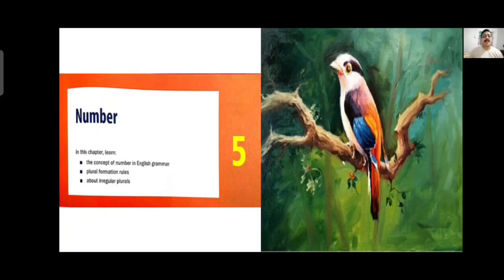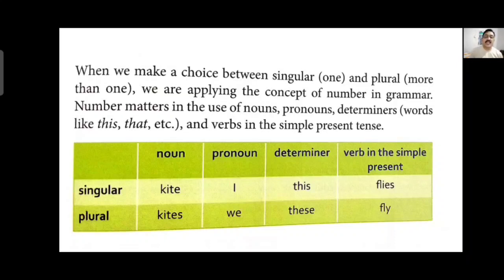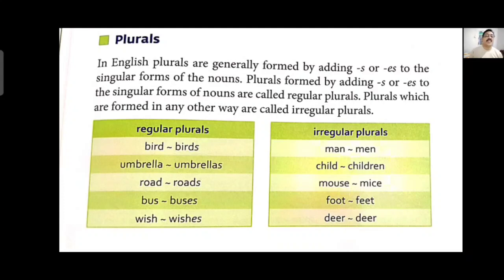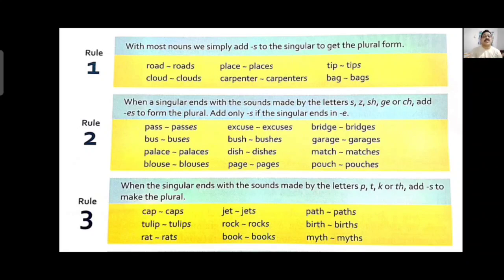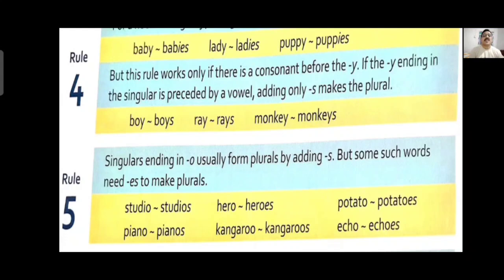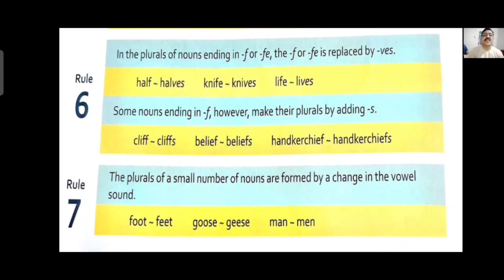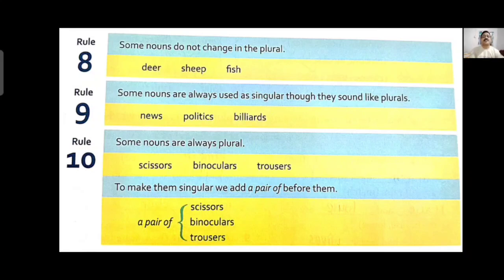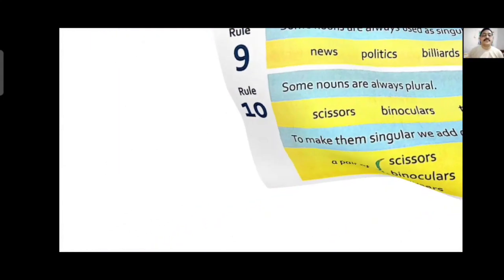Grammar L-5(Std-6)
Half Yearly Exam course